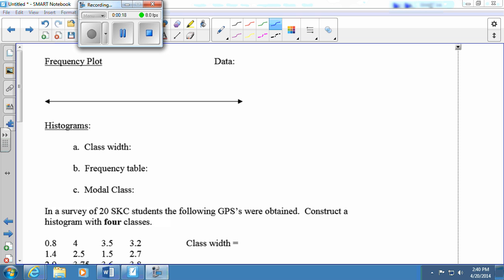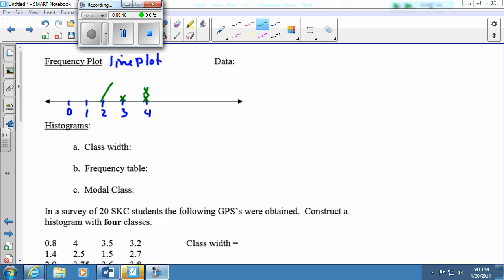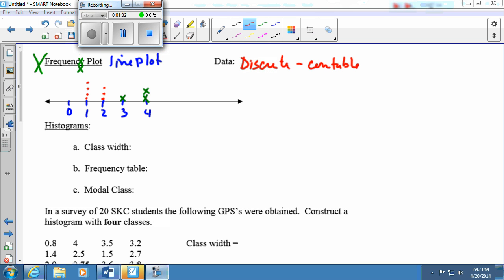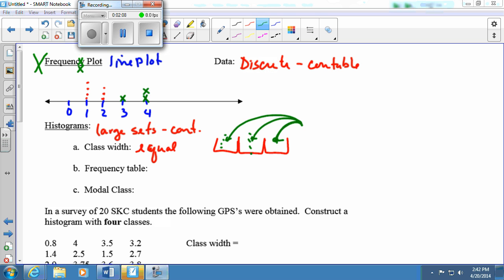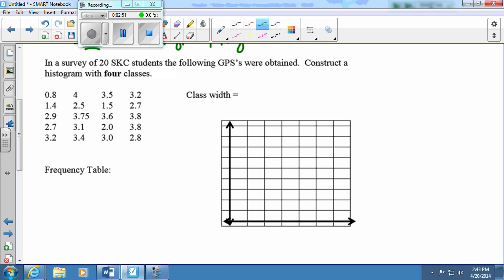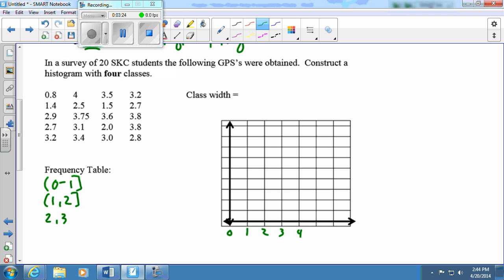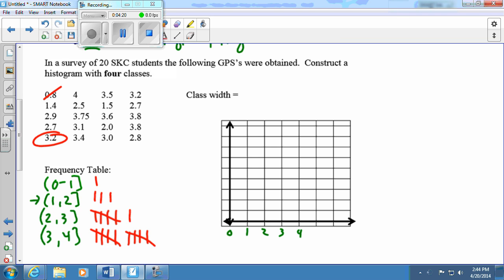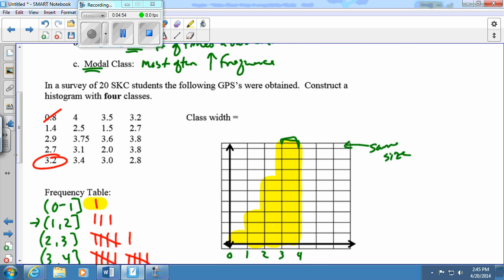ch 7 sec 1 lecture 3